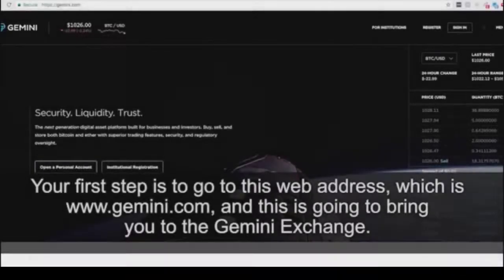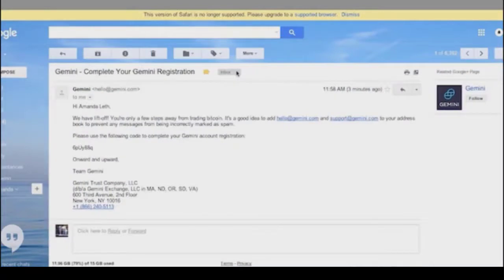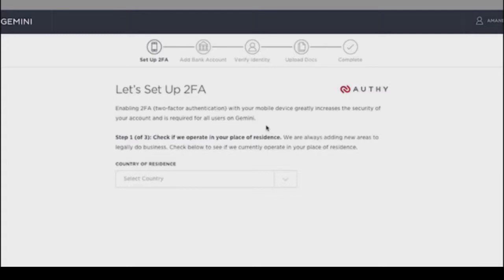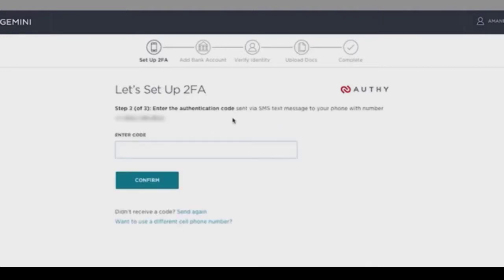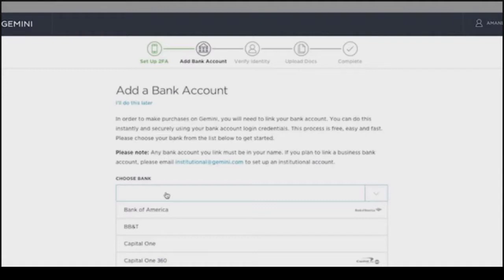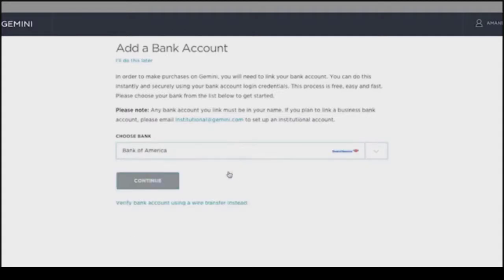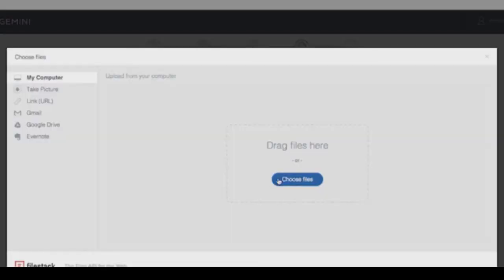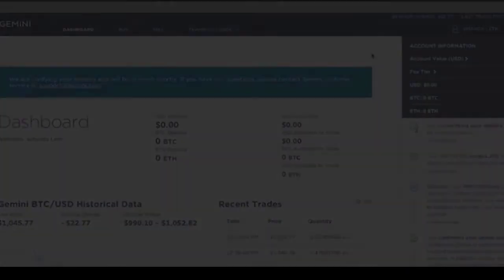Learn the fundamentals of investing in Cryptocurrencies & Bitcoin| how to open a Crypto account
Should you invest in cryptocurrencies such as Bitcoin, Ripple, Ethereum, and Litecoin? In this video, I'm going over what crypto is and how you can make money by buying and selling these digital assets. Make sure to watch until the end, to get my conclusive thoughts on whether or not you should buy crypto.
Crypto is complicated, and it's really hard to fully understand. To understand a coin in its entirety, you will need to read its whitepaper, which is a paper written by the founder of the coin that details what the coin is, what value it brings, and how it works. You can also analyze articles written about different coins, YouTube videos, etc.

Overall, cryptocurrencies are exciting and the technology is new, game-changing, and incredibly complex. I will continue to hold onto my cryptocurrency and see where this new technology goes.

Make sure to do your own due diligence before investing in anything.. Especially something as volatile as crypto. Many people have made fortunes, but many people have lots tons of money as well. I urge you to do further research before putting money in that you can afford to lose.

I appreciate each and every one of you for your continued support!
Today we talk about why just a small investment in crypto can make you very wealthy considering how some of these cryptos have exploded in the past. I'm not simply talking about the big guys like Bitcoin and Ethereum but smaller cryptos off the radar that have the potential to 100x your investment.